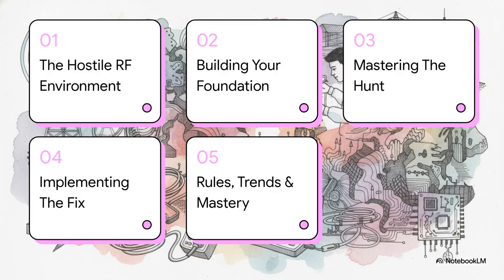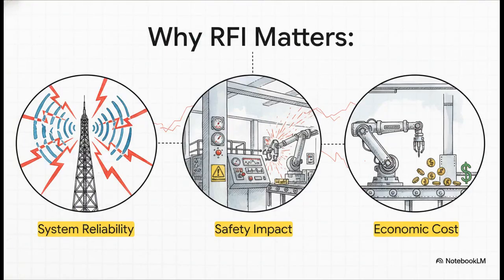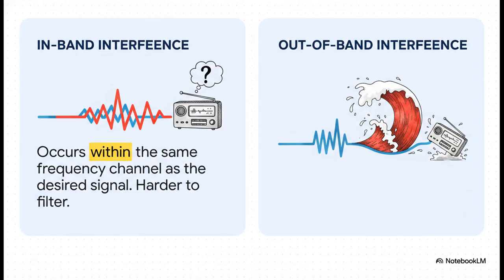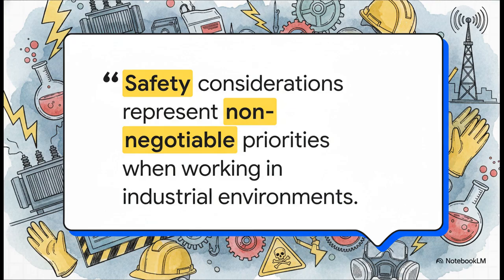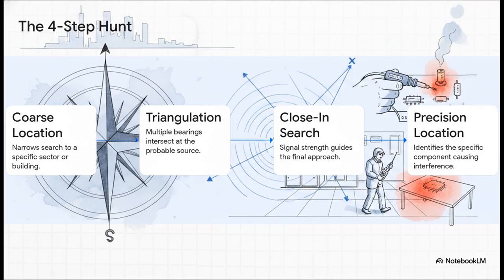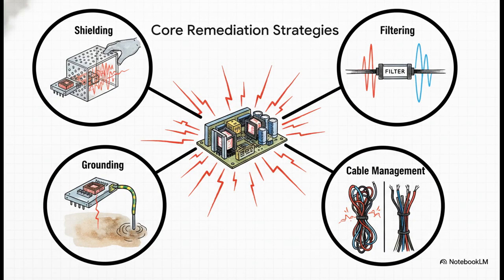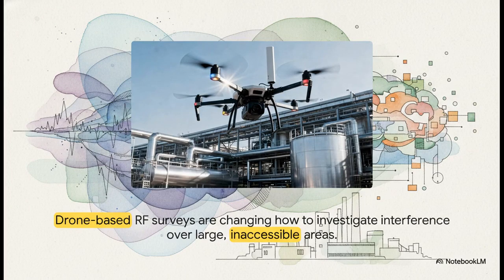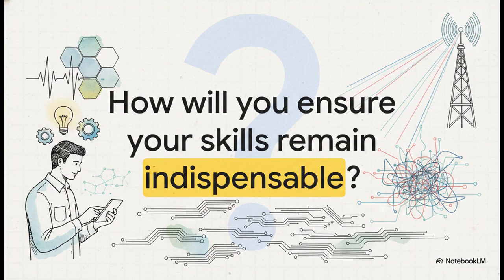Overview: Finding RF Interference Before It Costs You Thousands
This video details the intricacies of Radio Frequency Interference (RFI), a common challenge for any radio frequency technician, impacting system reliability and operational costs. We cover the "4-Step Hunt" methodology for effective problem solving, including coarse location, triangulation, and precision identification. The tutorial also explores remediation strategies and introduces modern approaches like drone-based surveys for comprehensive rf engineering assessments. VOLLC Virtualization Options LLC - A Colorado-based Research, Education, and Advisory Organization